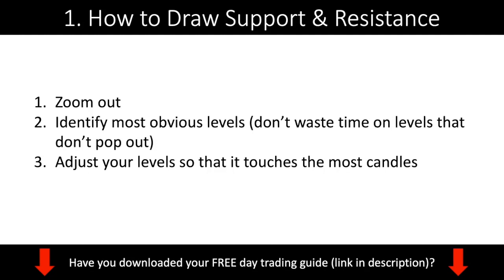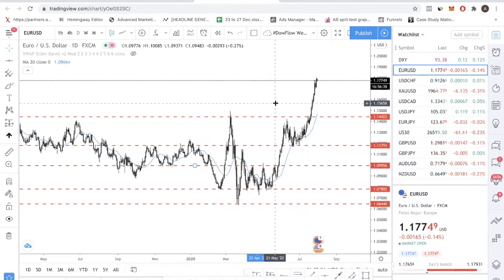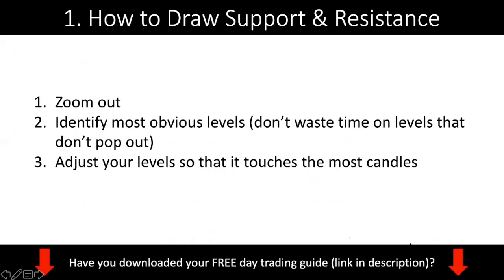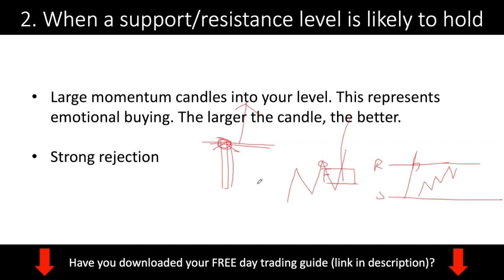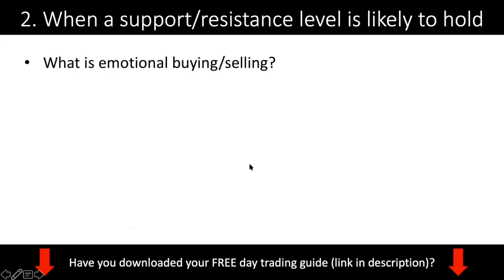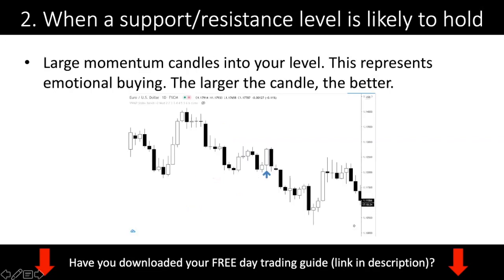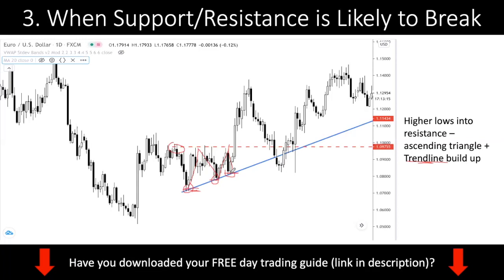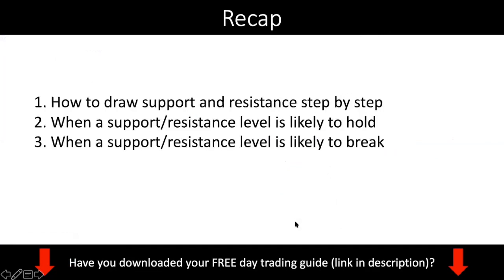Support & Resistance Trading Secrets You Are Not Supposed to Know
In this forex trading video, I show you how to draw support and resistance and also how to tell if a support/resistance level is likely to break or hold.

This works for any instruments that you are trading and it doesn't just apply for forex trading.